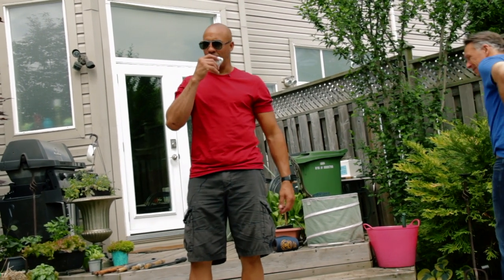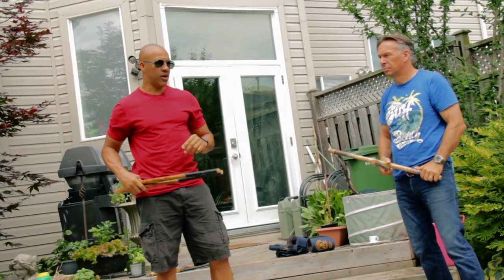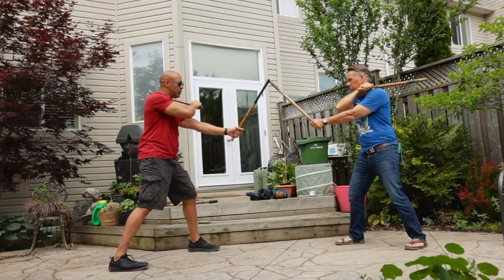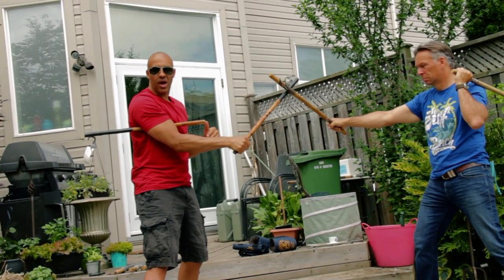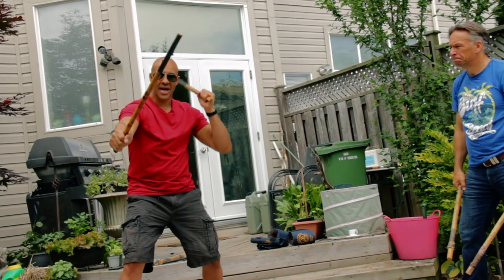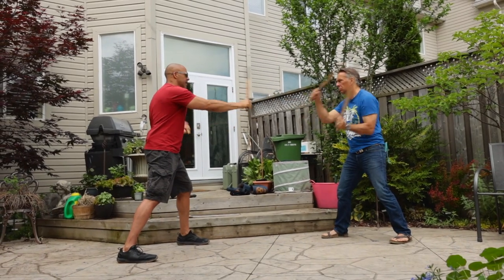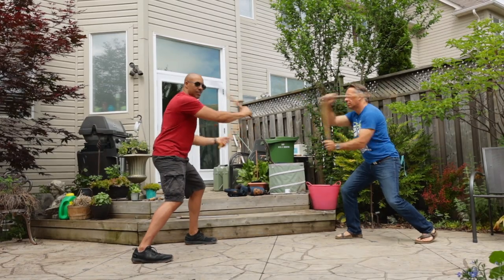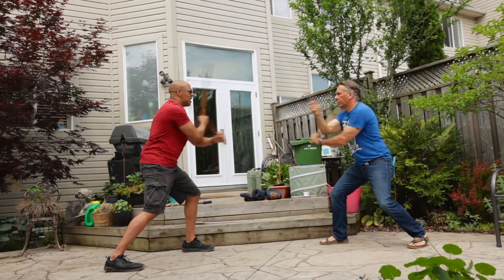Arnis Basics Heaven 6 Drill Revisited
Arnis Basics Heaven 6 Drill Revisited.  In this Arnis Basics video you will learn Heave 6 as we Revisit how to do this basic common sinawali pattern. When doing the sinawali patterns there a important tips to pay attention to that practitioners forget as they speed up or add more power.

Leave a comment or ask me a question and I will respond.